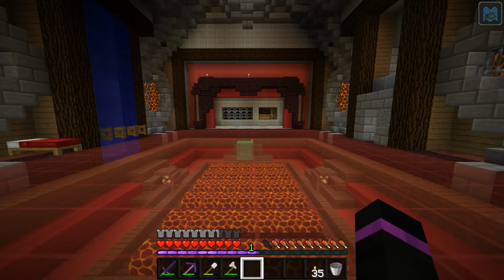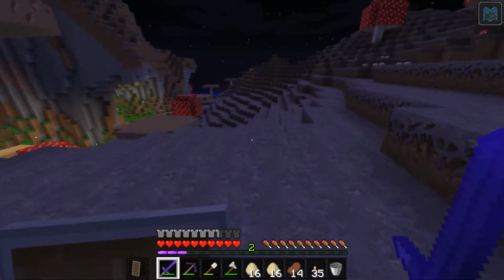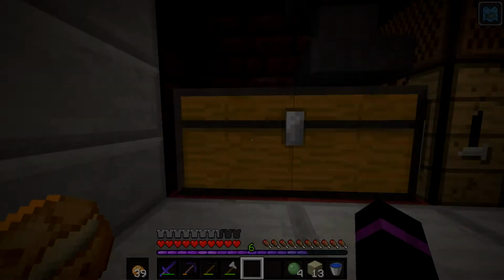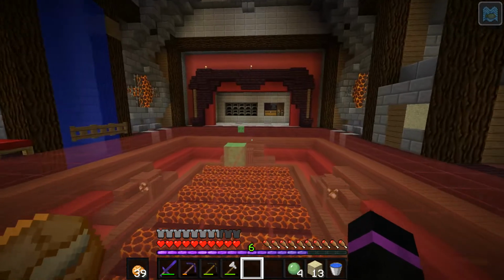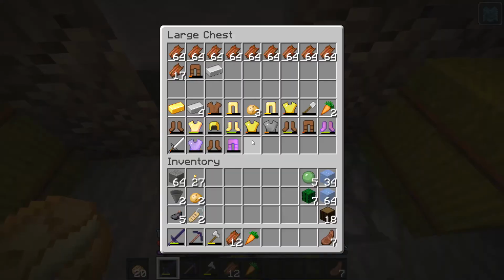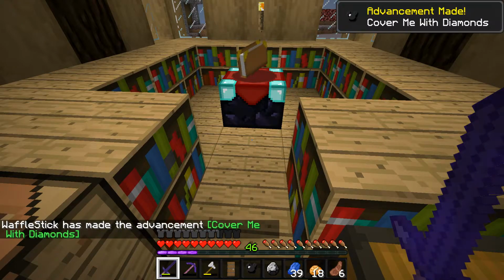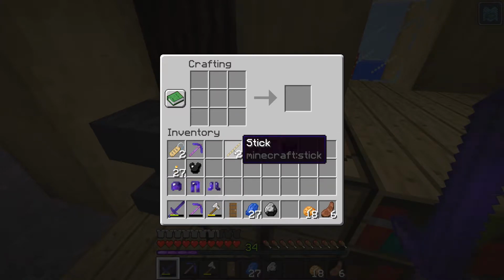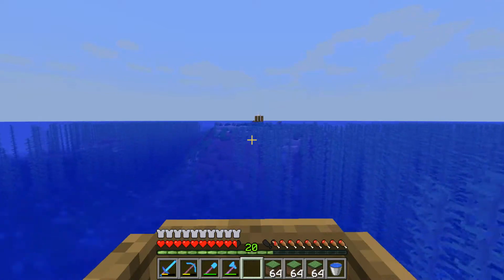WayStone SMP: Season 4 | Episode 2 | "Gearing & Starting!"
Howdy! Welcome to The WayStone SMP: Season 4! My main Minecraft Survival Series!

If you're new to the series, let me give you some insight. The WayStone SMP is a survival multiplayer server filled with friendship and talent. We're a close group of creators who focus on most survival aspects; such as: Building, Redstone, & Farming. You'll find a mix-match of people in the roster who either fit one or multiple categories. It's ultimately about having fun, and sharing the experience. In the end, we bring a world together, and enjoy the journey. Lots of laughs, challenges, & fun times await!

♥ Need a server? Treat yourself, use Bisect

Special Thanks
A HUGE thanks to Captain_Irony & Frimp! Both had put considerable time in prepping & testing. Frimp (WayStone developer) wrote all command blocks for 1.13, and Captain_Irony (Network Administrator) preps/manages the server.